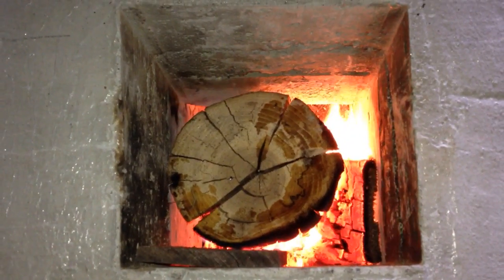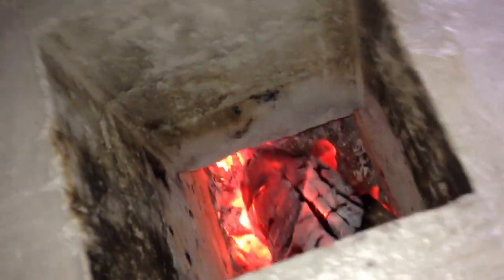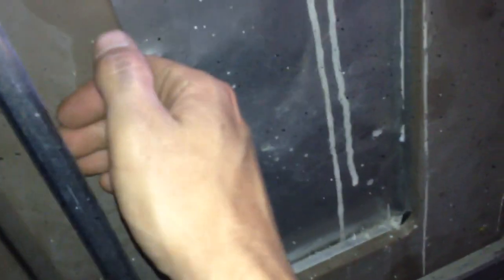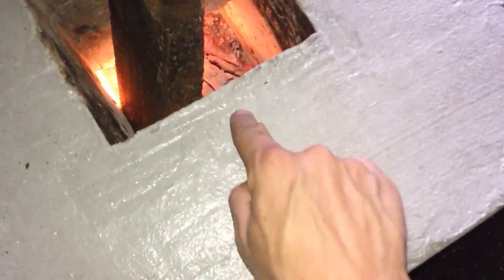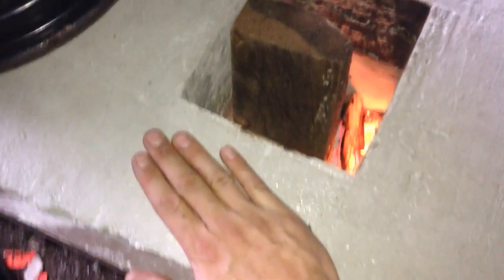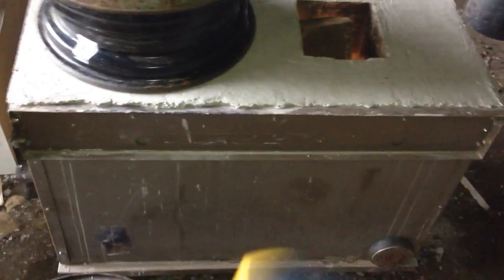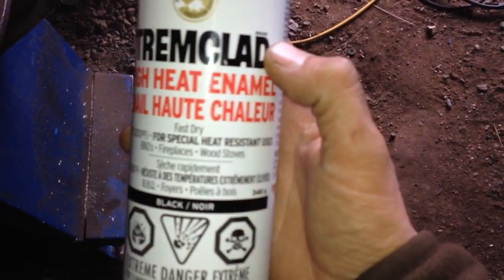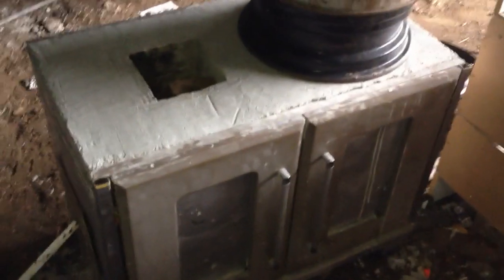Rocket Stove Mass Heater Cast Core Long Burn Test Continued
Cast core rocket stove mass heater on wheels & long burn test continued.

 Some audio, music or content is created with YouTube audio library and/or licenced under iMovie (Apple Inc) software agreement to which as an agreed user i am "authorized or legally permitted to reproduce, modify, publish or distribute"